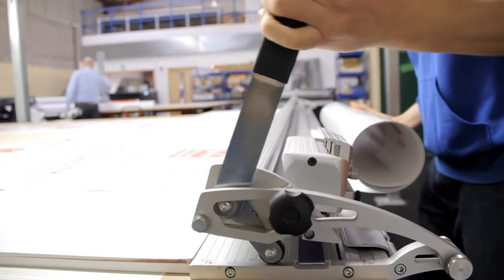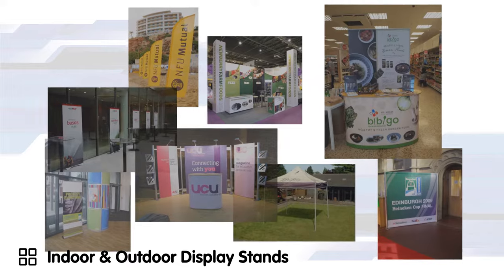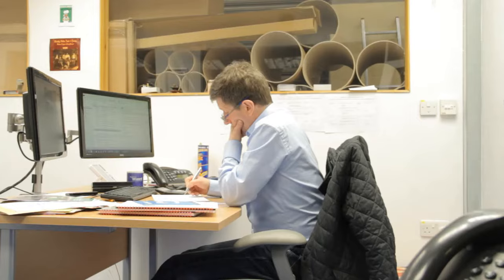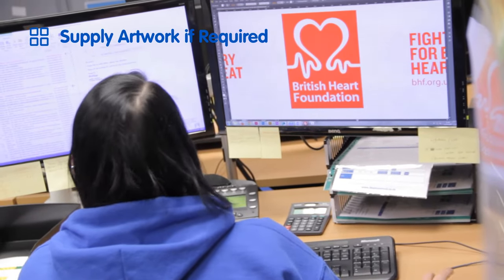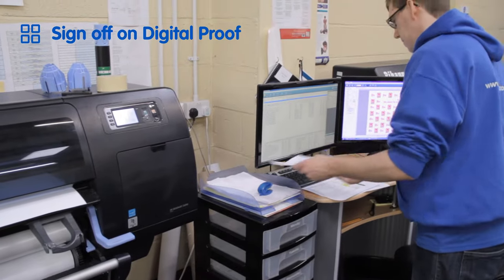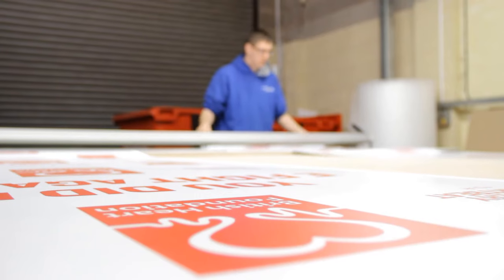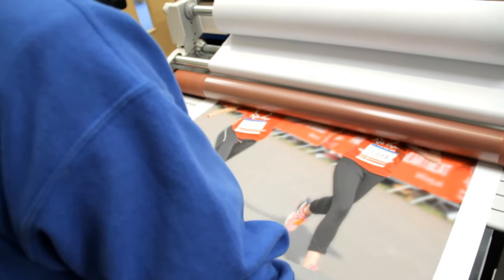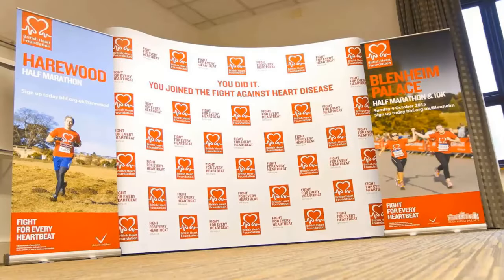Boost your Promotional Efforts with Display Wizard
Display Wizard are experts in large format print displays - find out how we can help your business or organisation stand out from the crowd.

Whether it's a simple banner stand or a more comprehensive bespoke exhibition stand, Display Wizard have over ten years' worth of experience helping businesses and organisations promoting themselves effectively.

With in-house printing and graphic design facilities, Display Wizard have a great industry reputation as one of the most reliable and helpful large-format print suppliers.

Exhibition stand design is a huge part of what we do and we take pride in our innovative and effective exhibition stands.